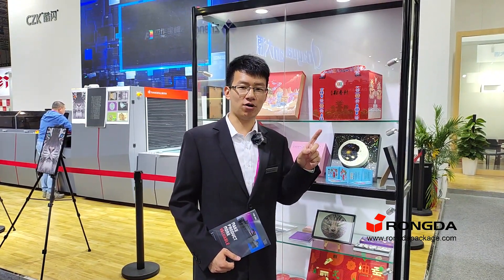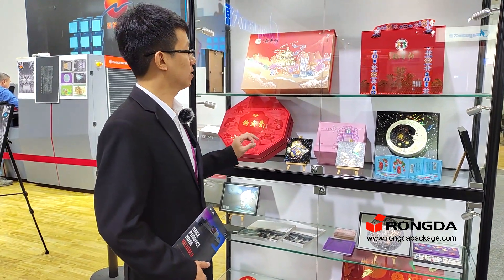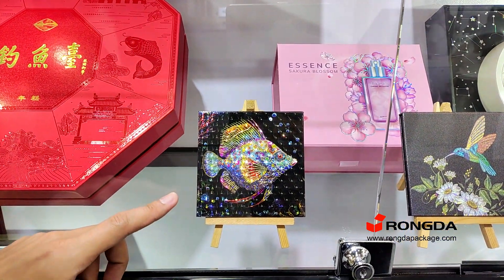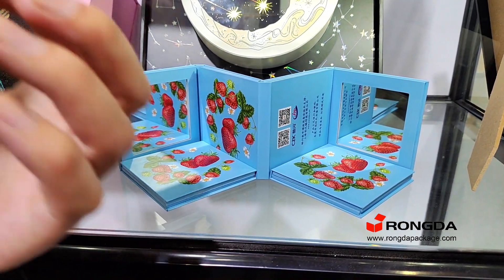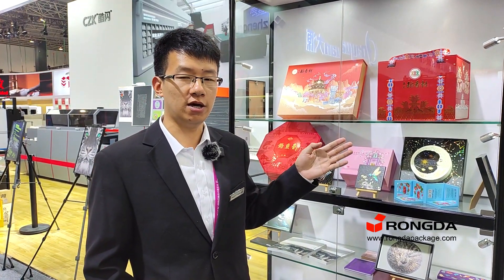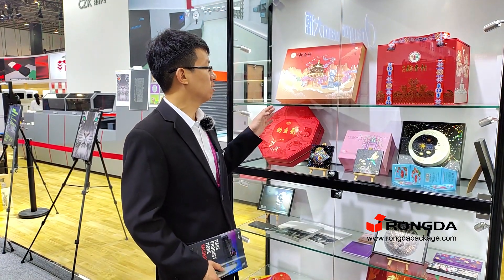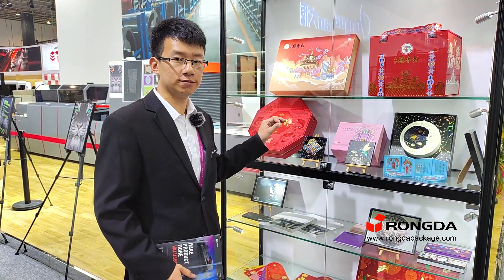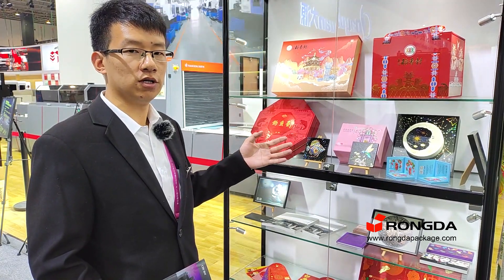KF518 Digital UV varnish and cold foil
Wenzhou Rongda Packaging Equipment Co., Ltd., is a professional premiumpackagingsolution provider in the postpress packagingindustry. With customers covering more than 80 countries and regions around the world, the company takes the entire production process of high-quality premiumpackaging as the core, and provides customers with a full range of services. The products cover professional equipment such as printing, UVvarnish, laminating, foilstamping, embossing, diecutting, grooving, gluing, robotpositioning, boxforming, pressing, assembly, and packaging which is widely used in the field of high-grade packaging, involving electronicproducts, jewelry, cosmetics, perfumes, stationery, boardgame, alcoholicdrinks, tea, sweets, high-end shoes and clothing, luxurygoods and so on. In addition, the company provides customers with a series of parts, consumables, and ancillary equipment services, assists in customizing the overall plan, and creates excess value for customers.

We warmly welcome customers from at home and abroad to establish cooperation and create a bright future with us together.

I will continuously share more videos and demo of the rigid box machines and case making machines.